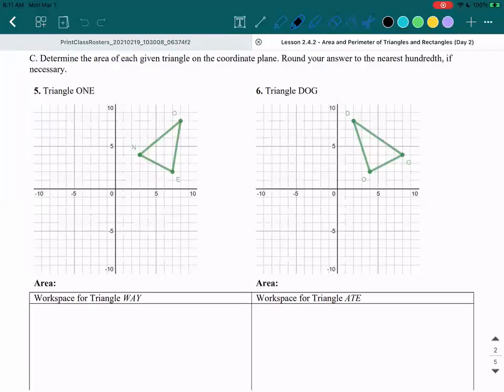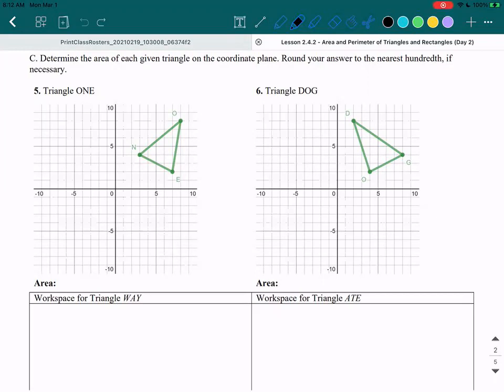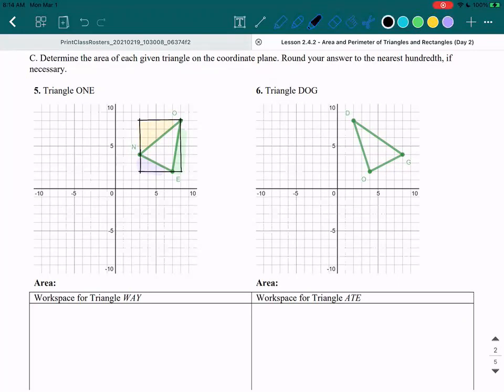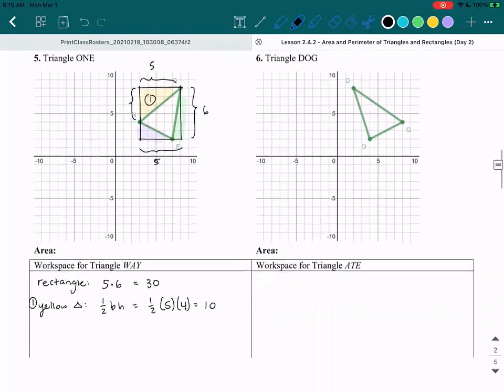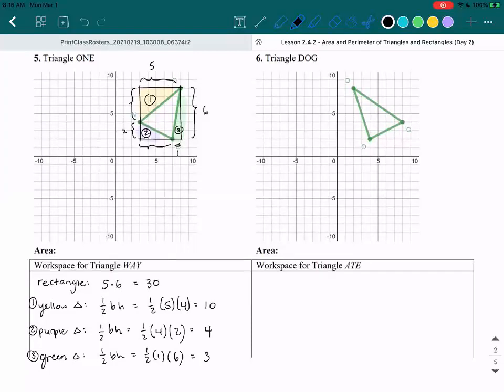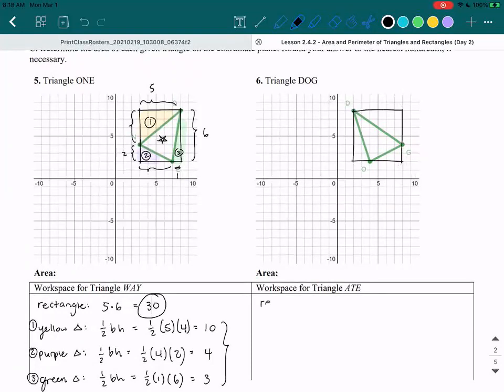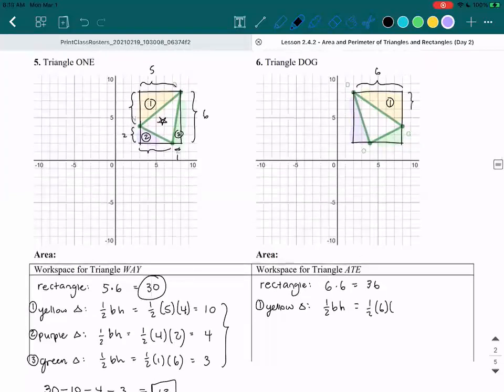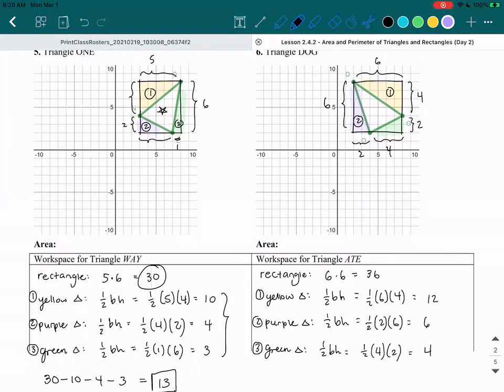2.4.2E. Area of Triangles (Level 2) THE SHORT WAY